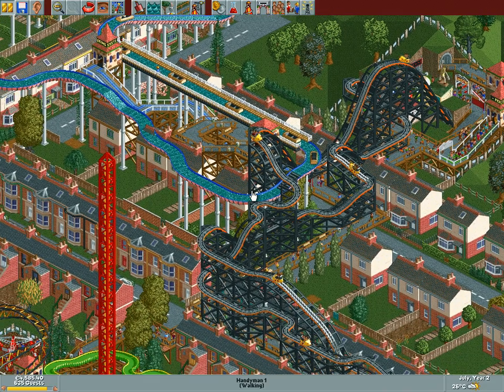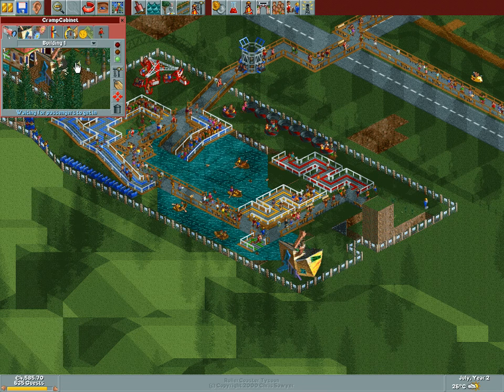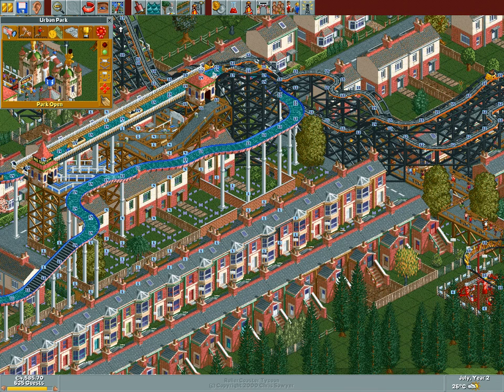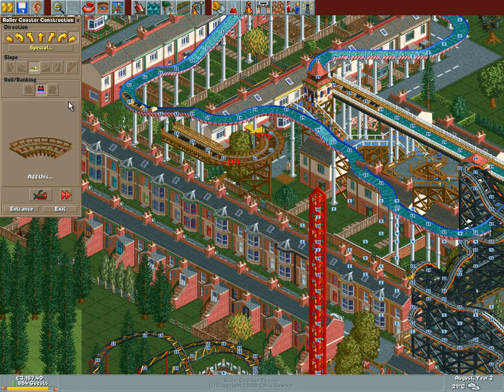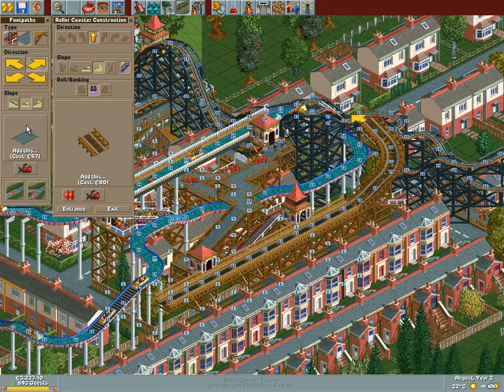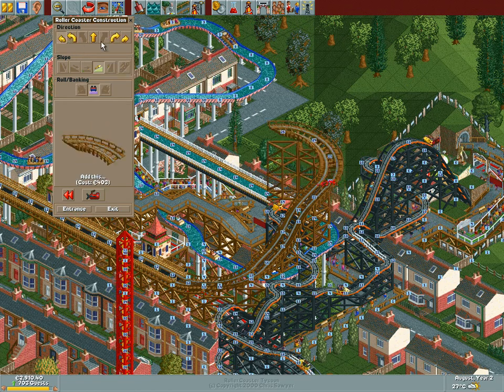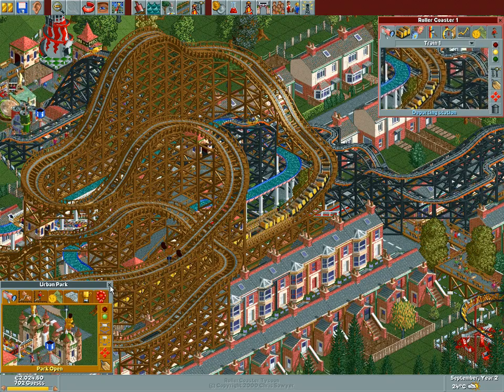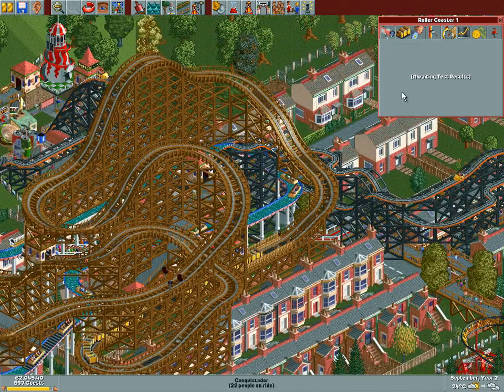Rollercoaster Tycoon Corkscrew Follies #255 (Urban Park: The price of entertainment...)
You want something, you have to pay for it. It's a truth that is as old as the world itself pretty much and it's no different in rollercoaster tycoon land. An unnamed village / town wants a themepark close by, like right in their back yard. Fine, they can have it but at a price. Eternal umbrellas is one thing, but now we have stolen the sun from a whole block of houses... Like I said, everything has a price that needs to be paid :P